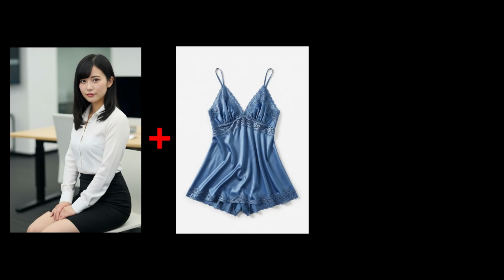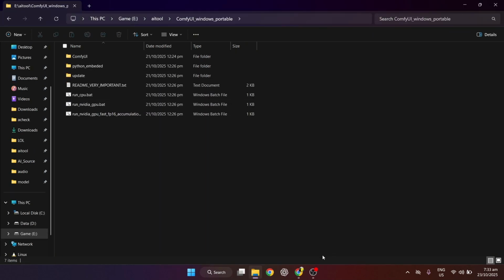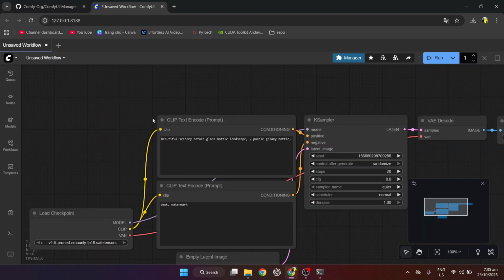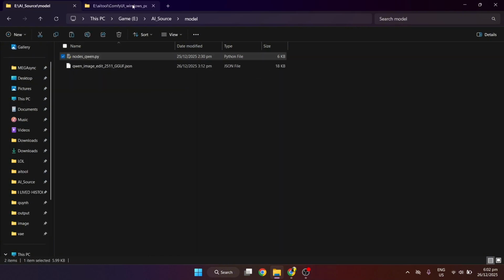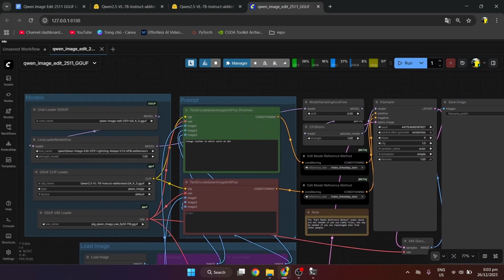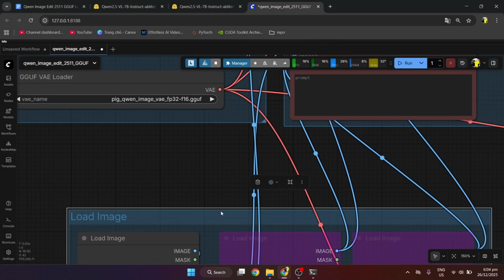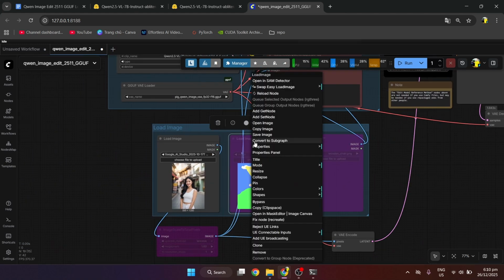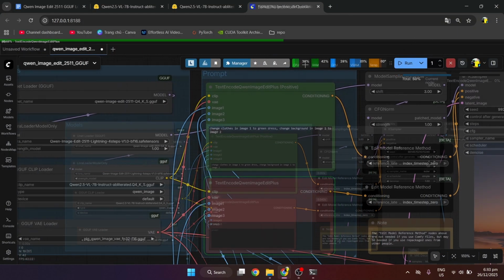How to Install Qwen Image Edit 2511 GGUF in ComfyUI: The Fastest AI Image Editor with 4 Steps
Change images instantly with the new Qwen Edit Image 2511 GGUF model in ComfyUI!
In this video, I walk you through the installation and workflow setup for the Qwen Image Edit 2511. This method is specifically optimized for Low VRAM GPUs using the GGUF format, allowing you to edit images in just 4 simple steps.
🚀 Key Features:
 * Super fast inference (4-step workflow).
 * Low VRAM usage (Perfect for weaker GPUs).
 * Latest Qwen Edit Image 2511 architecture.